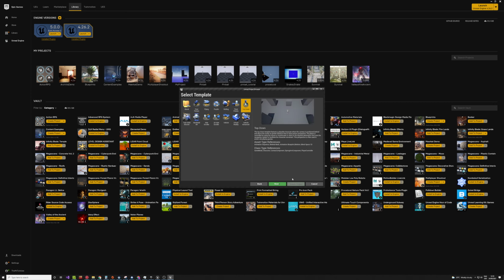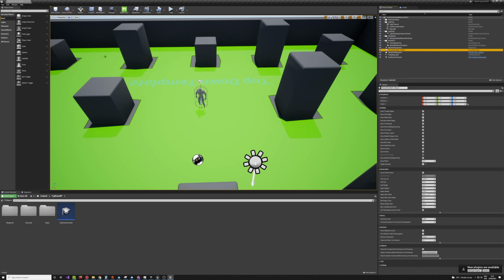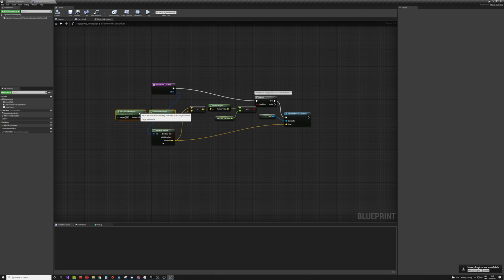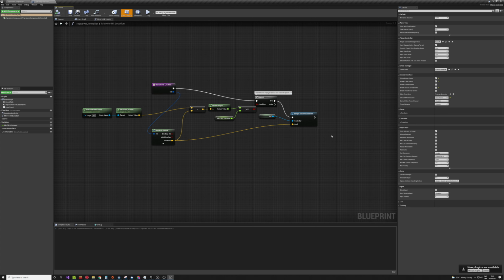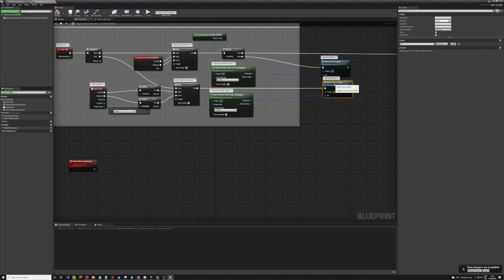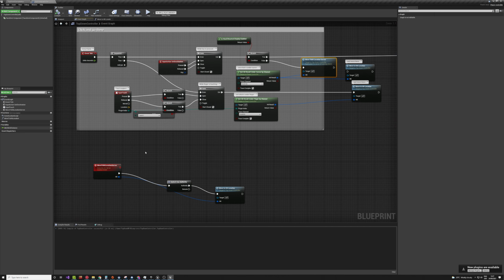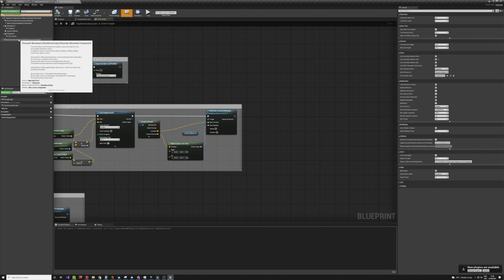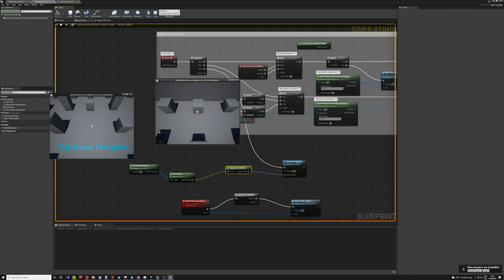Unreal: Top Down Sample: Lets get multiplayer working!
Multiplayer doesn't work in the top down sample because of the way it uses AI navigation.

After looking at a few other solutions I didn't feel like they addressed what I liked about the sample - so this is my take.